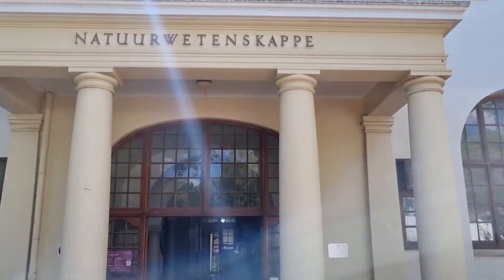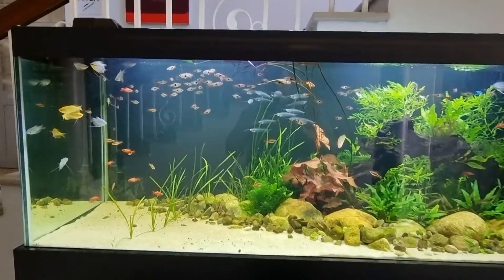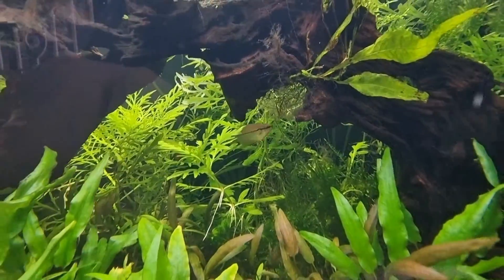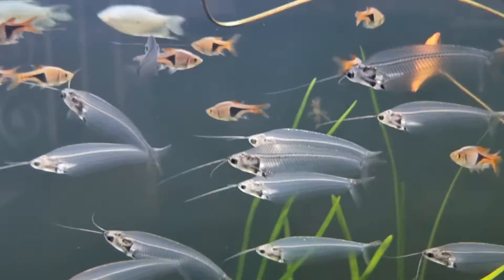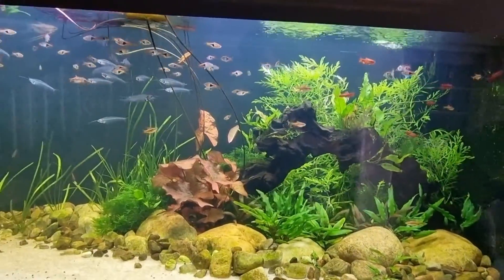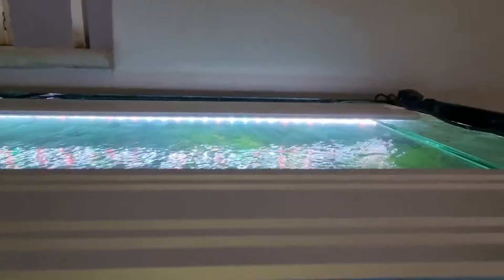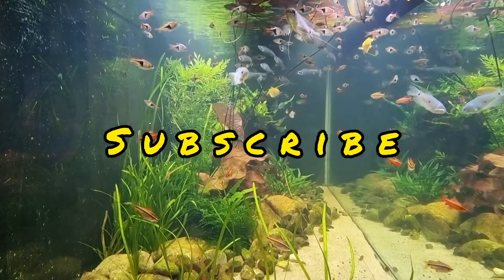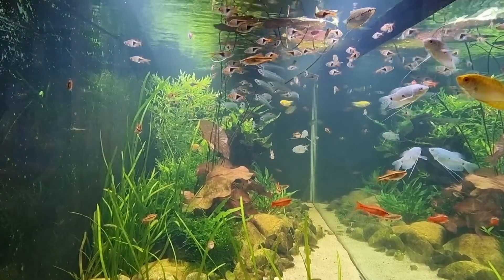Southeast Asian Biotope Aquarium at University of Stellenbosch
Taariq Logday of Uponics set up and maintains this beautiful biotope aquarium at Stellenbosch University. Lets take a dive!